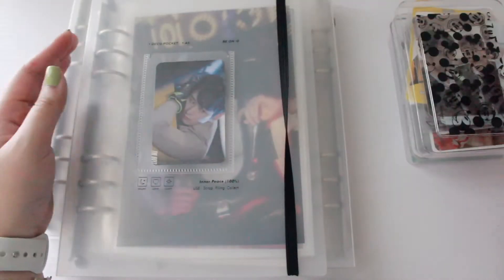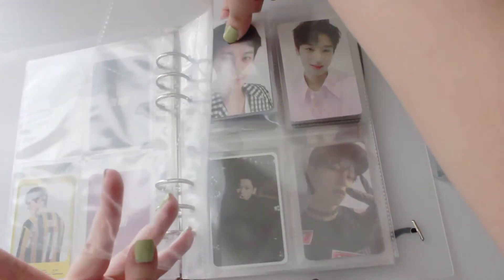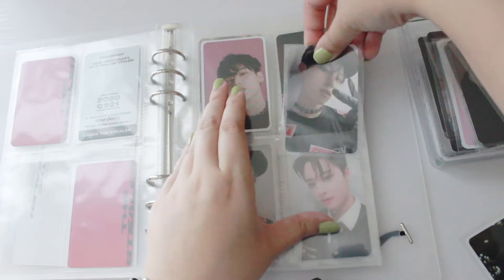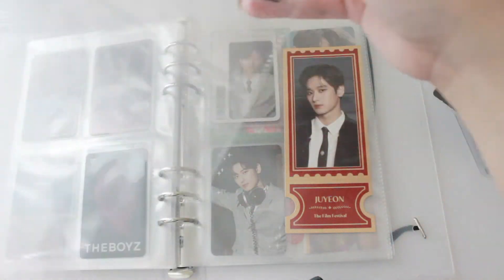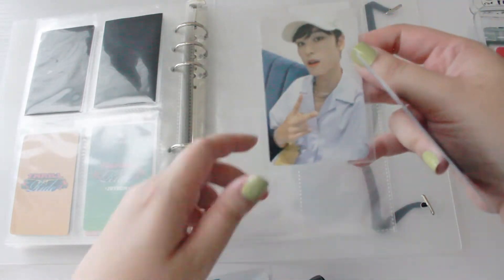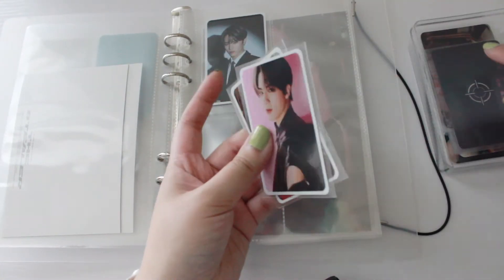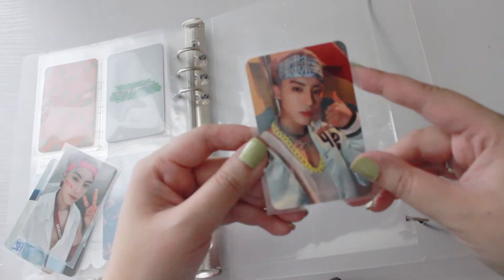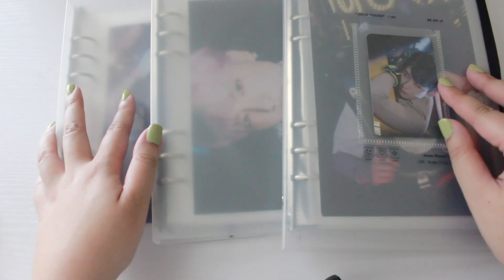Storing & Organizing The Boyz Photocards | Juyeon, Eric, Hyunjae Binder Update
Back here today to do a storing and organizing new photo cards video for y'all.
I told y'all I'd make some changes since my first video where I started collecting The Boyz. And here are the changes and progress we've made since then!
Super proud and super excited that we've made such a huge progress in our photocard collection. Lemme tell you. collecting The Boyz especially Juyeon is a piece of work. But regardless, it's still really fun for me!